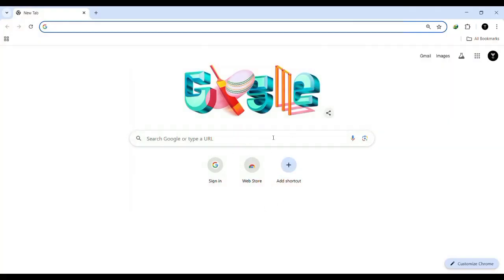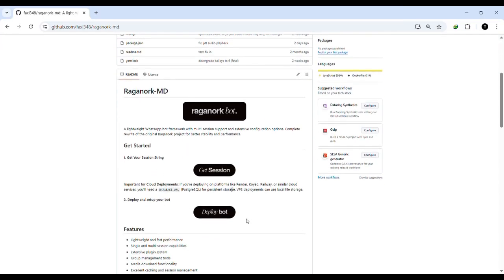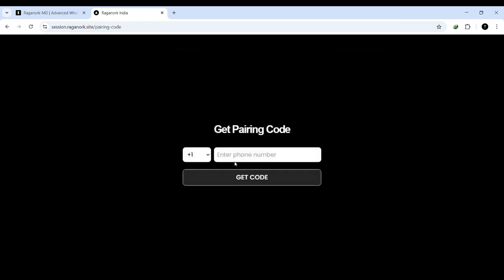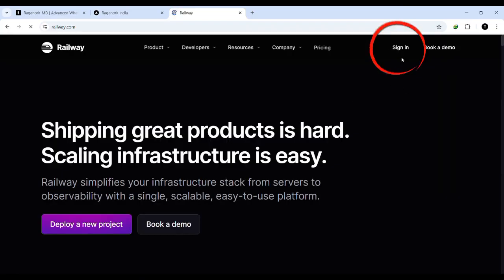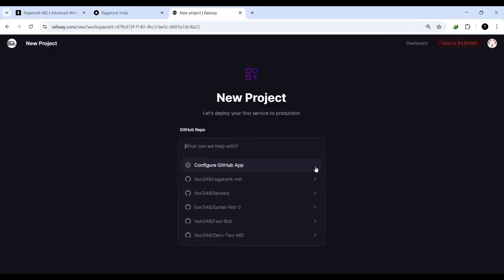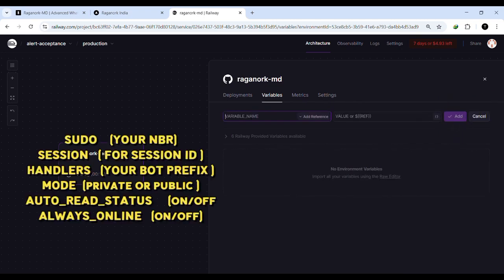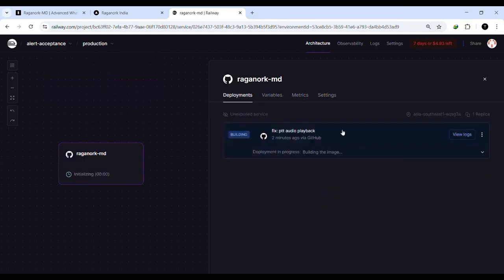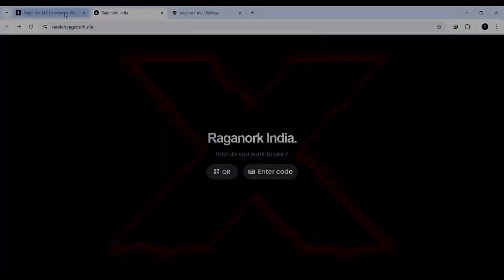How To Deploy Ragnarok Md Wattsapp Bot For Free ! Step By Step Tutorial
How To Deploy Ragnarok Md Wattsapp Bot Absolutely Free !

The content on the Faxi Tech YouTube channel is created for educational and informational purposes only. We strive to provide accurate and reliable information, but we cannot guarantee the completeness or accuracy of the content.

We do not claim ownership over any copyrighted material used in our videos.

The information provided on this channel does not constitute professional advice. We are not responsible for any actions taken based on the information provided. Viewers are advised to do their own research and consult professionals when making any decisions or taking actions based on the content of this channel

By accessing and using the Faxi Tech YouTube channel, you agree to comply with and be bound by these copyright disclaimers.